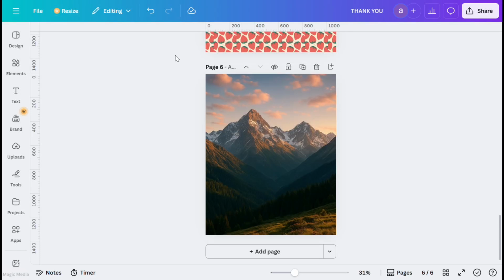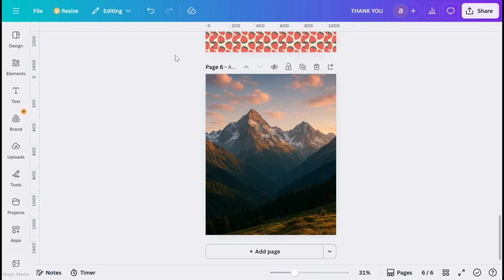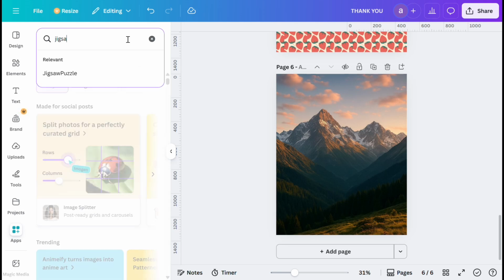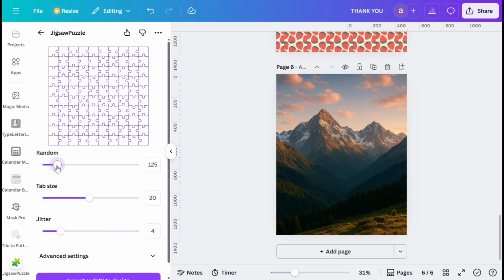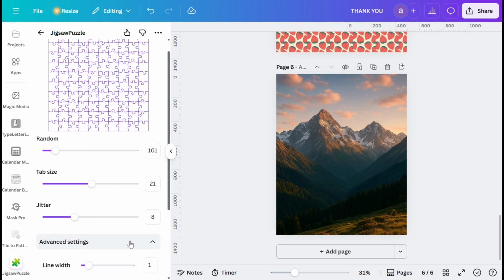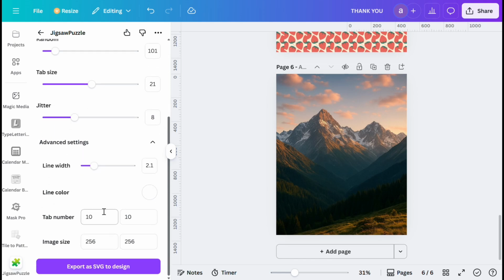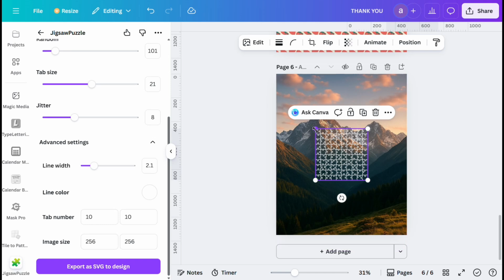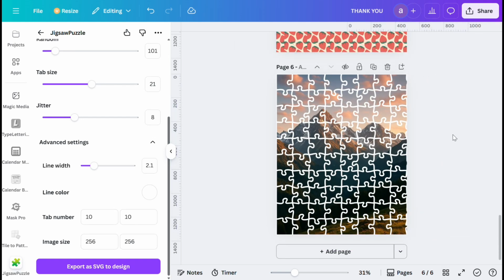How to Easily Make a Puzzle Effect in Canva | Canva Jigsaw App Guide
Learn how to easily create a cool puzzle effect in Canva using the built-in Jigsaw app. This beginner-friendly tutorial guides you through opening your design, importing an image, adjusting jigsaw app settings like tap size, line width, and line color, and exporting your final creation. Perfect for adding unique visuals to your graphic design projects in just one minute.

0:00 Create a Puzzle Effect in Canva
0:20 Find and Open the Jigsaw Puzzle App
0:33 Adjust Jigsaw Settings and Line Width
1:06 Export Your Canva Puzzle Design